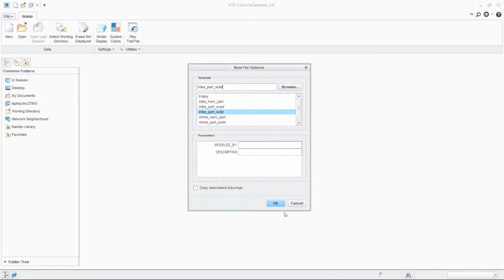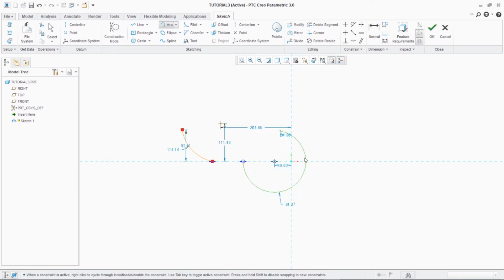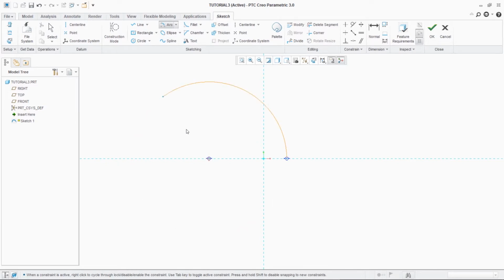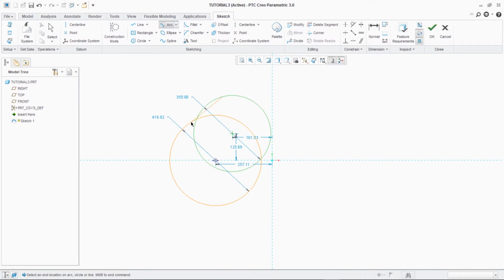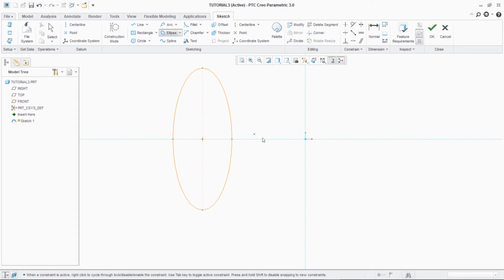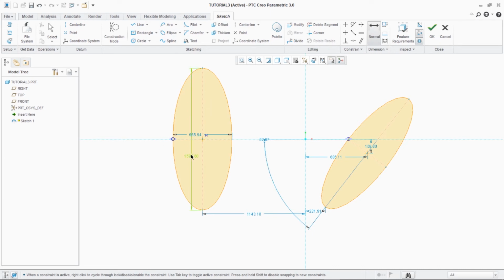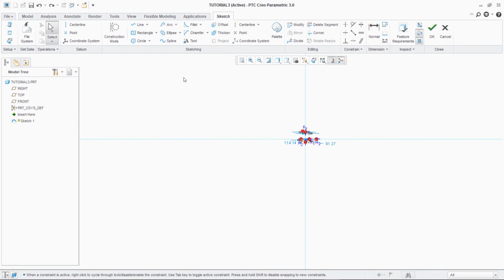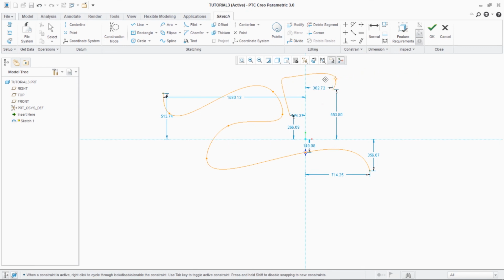Creo Beginners Tutorial 3 | Arc | Ellipse| Spline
Audio used -